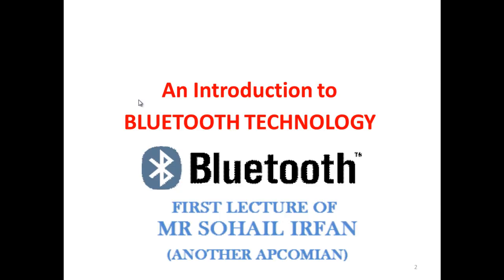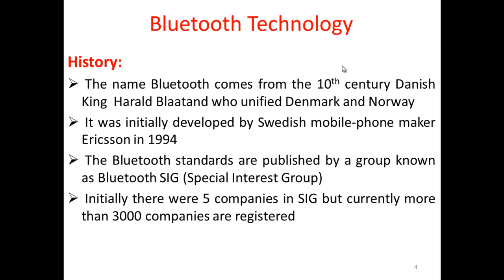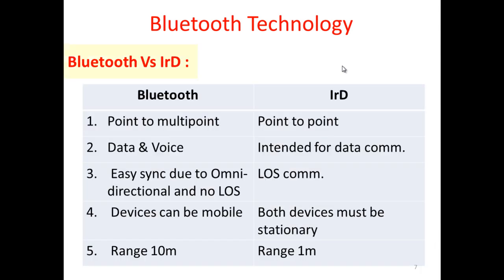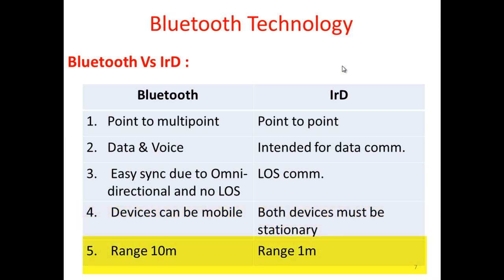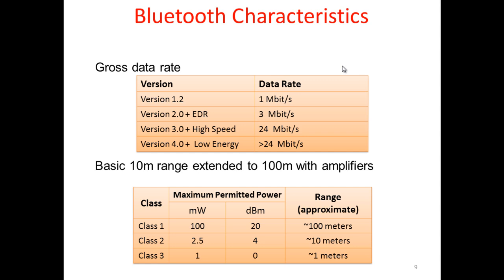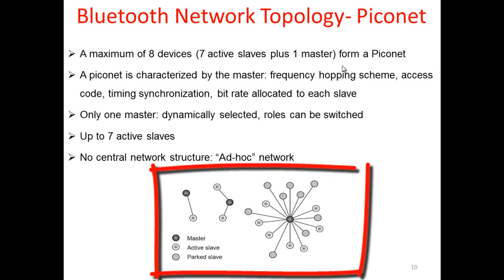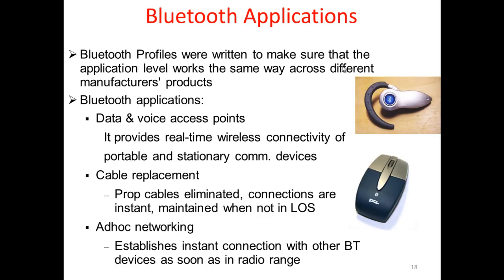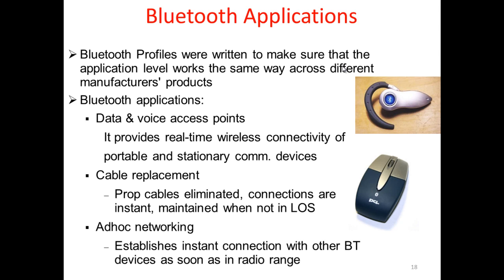introduction to bluetooth technology .mp4